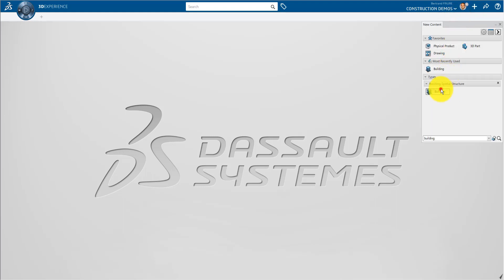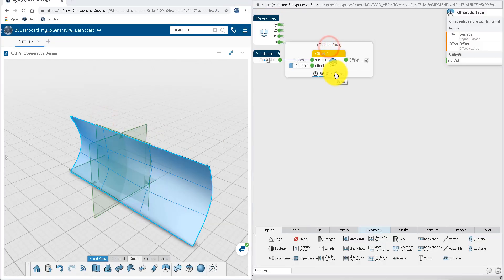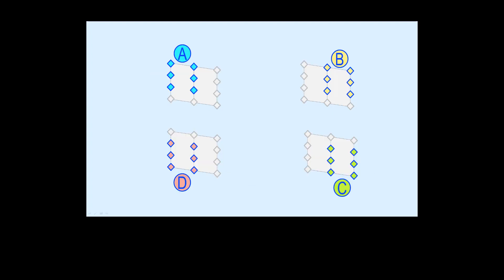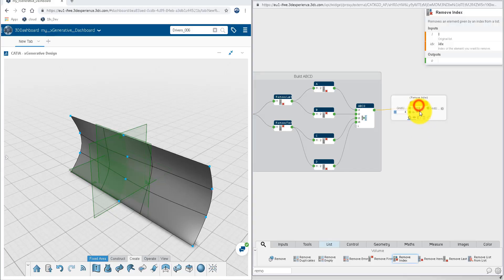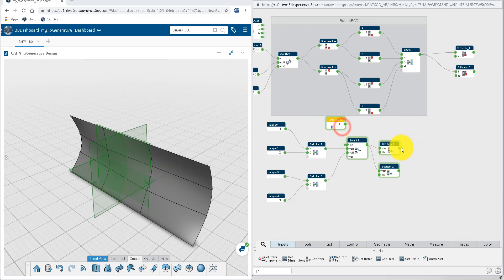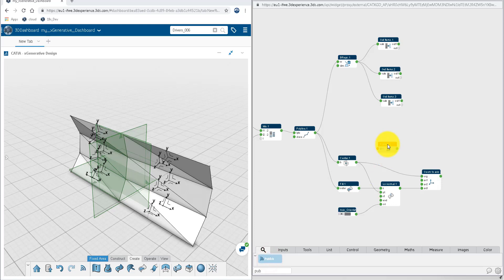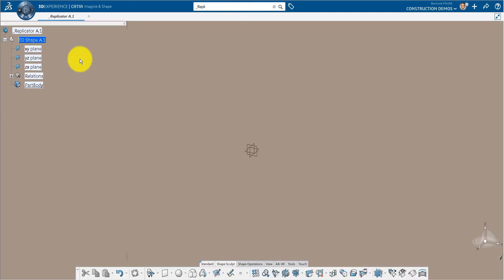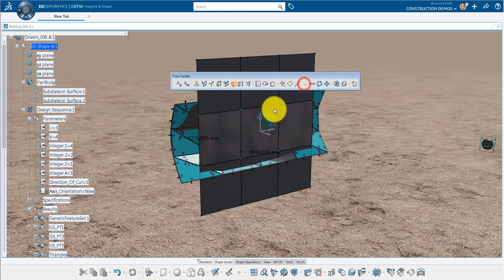3DEXPERIENCE Tutorial: xGenerative Design to drive Templates instantiation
Create a reusable pattern in xGenerative Design that will be the input to  an action in the rich client that will instantiate adaptive Engineering Templates